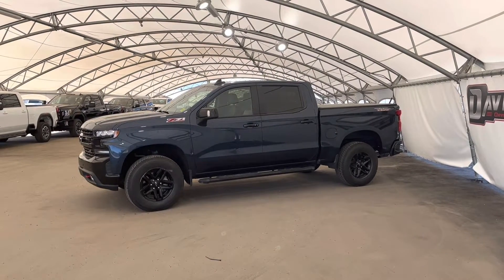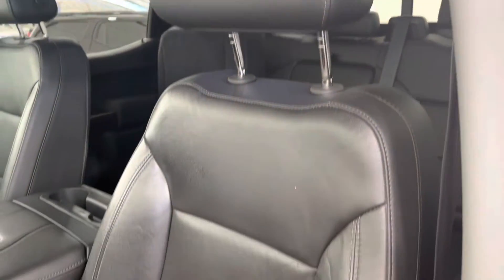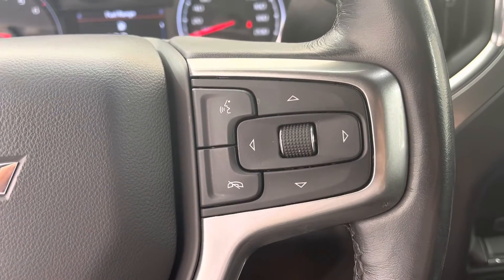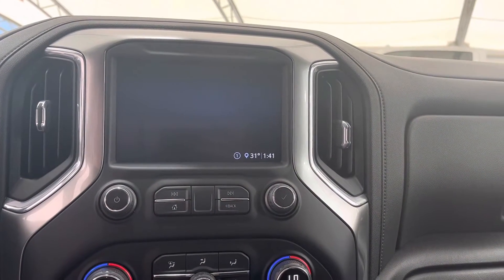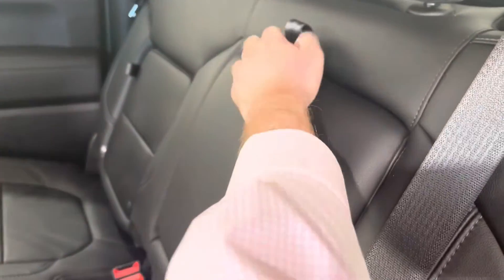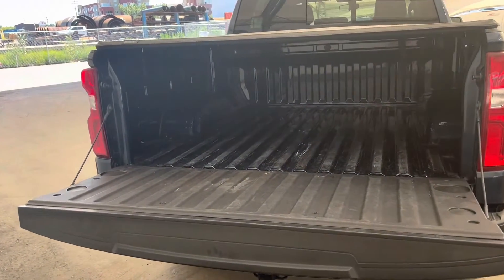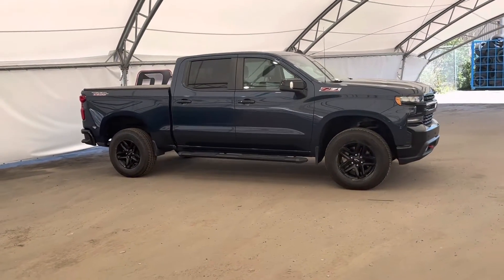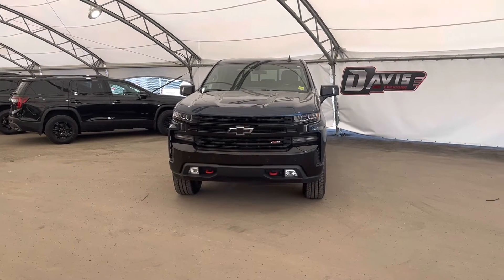2020 Chevrolet Silverado 1500 STK#183334